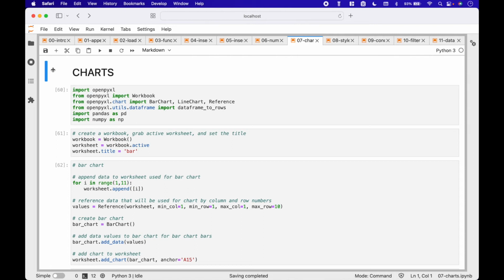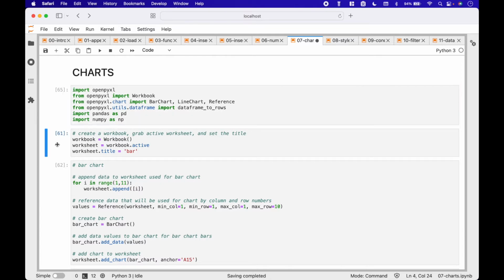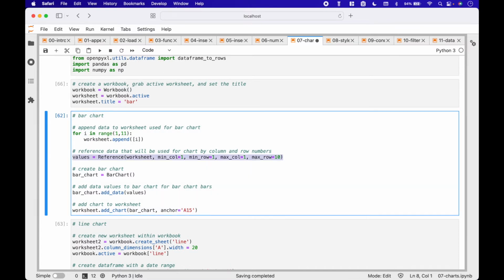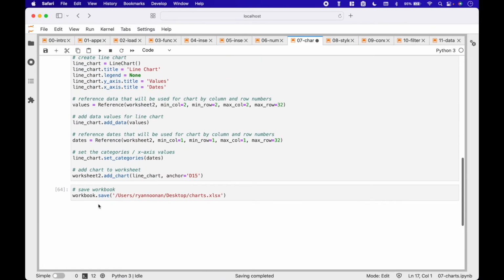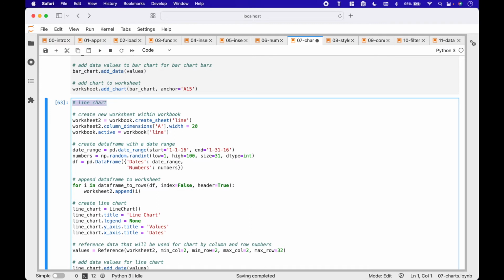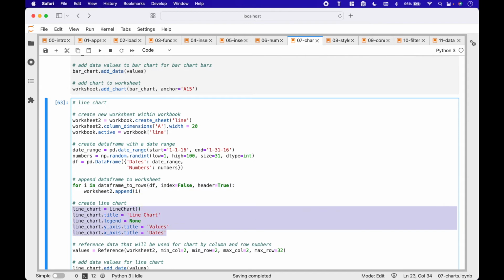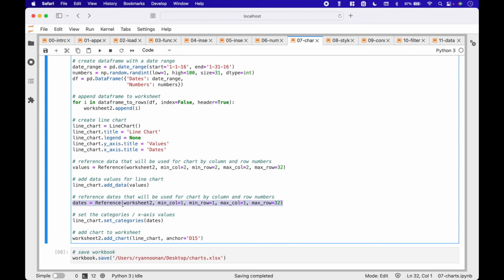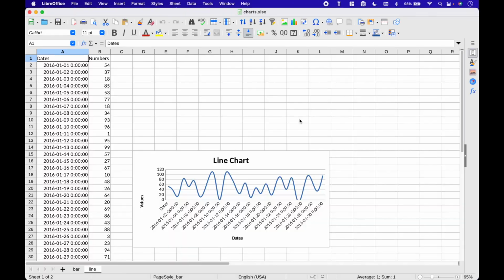Python openpyxl Charts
In this python tutorial, we are going to go over how to use the openpyxl package to create charts with Excel or LibreOffice Calc (plots with openpyxl).

I made a correction to the code. It is in the Jupyter Notebook on GitHub.

openpyxl is a python library to read/write Excel files. openpyxl can help automate Excel with python (python excel tutorial with openpyxl). The worksheets can be opened with LibreOffice Calc, Numbers, or Google Sheets, etc., as well as with Excel.

This is part 07 of the openpyxl series. The topics covered in this series include:
00-openpyxl introduction
01-openpyxl append, access
02-openpyxl loading from file
03-openpyxl functions
04-openpyxl insert images
05-openpyxl insert, delete, move
06-openpyxl numpy, pandas
07-openpyxl charts
08-openpyxl styles
09-openpyxl conditional formatting
10-openpyxl filter and sort
11-openpyxl data validation